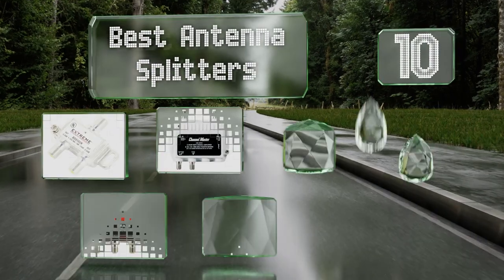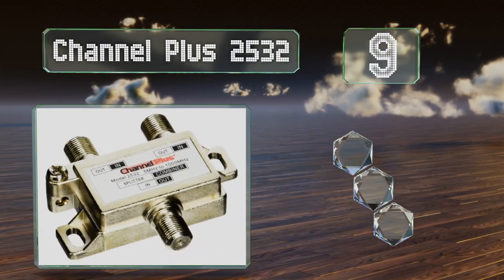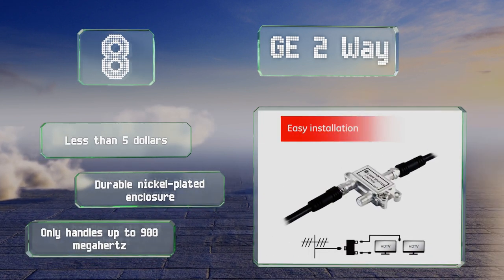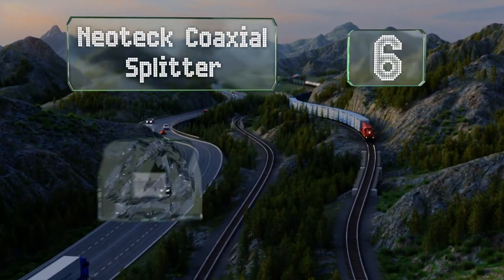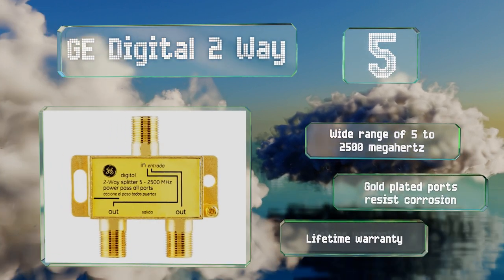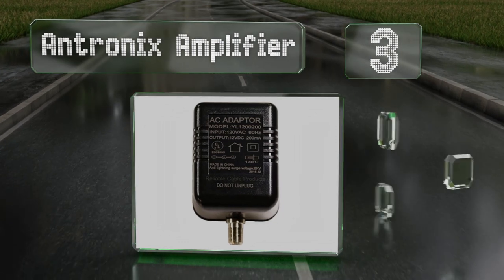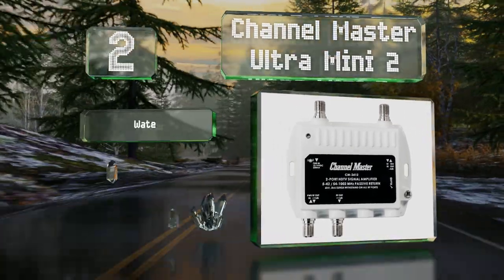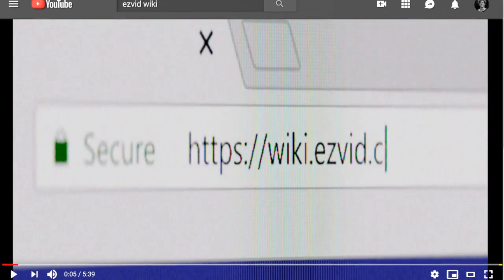10 Best Antenna Splitters 2020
Our complete review, including our selection for the year's best antenna splitter, is exclusively available on Ezvid Wiki.

Antenna splitters included in this wiki include the antronix 2004h-a, bamf coax cable splitter, extreme high performance splitter, ge digital 2 way, antronix amplifier, neoteck coaxial splitter, channel plus 2532, channel master ultra mini 2, ge 2 way, and uxcell 3-way adapter.